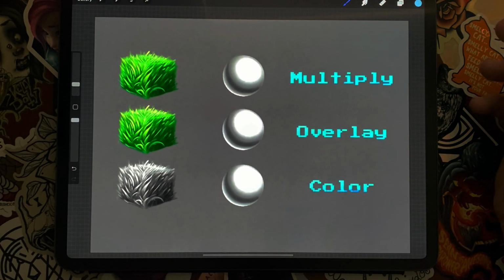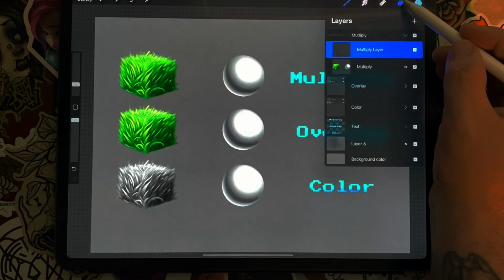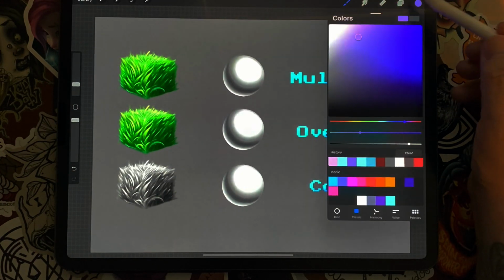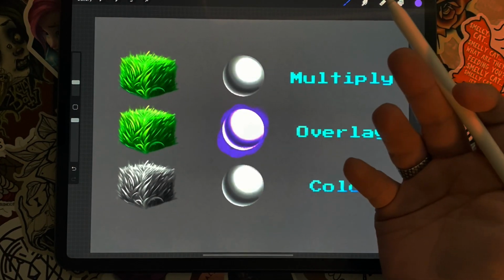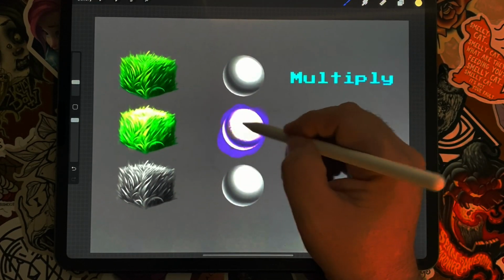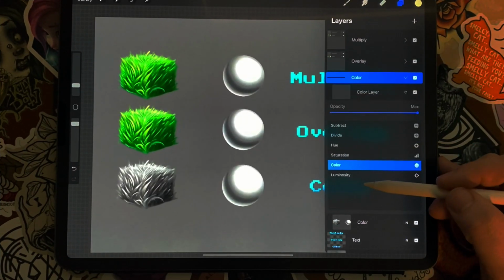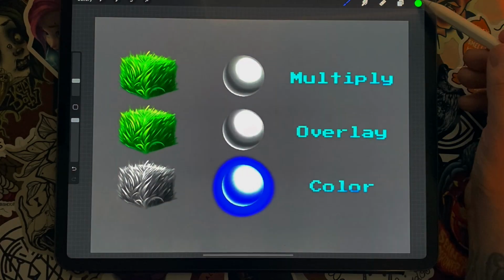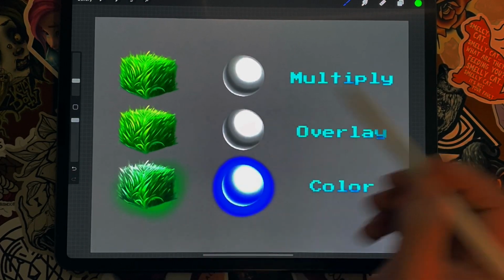Master 3 Procreate Layer Blending Modes to Level Up Your Color Rendering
Joe Tricomi (IG @jtricomi) breaks down Multiply, Overlay, and Color layer blending modes in Procreate to show you how to add highlights and shadows to your color tattoo designs. He also explains how the Color blend mode might be the most useful way to add color to your value study. Learn the basics of tattoo design on the iPad Pro to improve your workflow and composition.

Tattoo Smart Community Creator Series

48-Hour Film Festival Winner
Category: Digital Color & Rendering
Award: Best Instructional

In April 2020, Tattoo Smart challenged tattooers to create a 5 minute or less tutorial featuring one tip or hack in their digital workflow. Selected tutorials are featured in the Community Creator Series playlist on our YouTube channel.